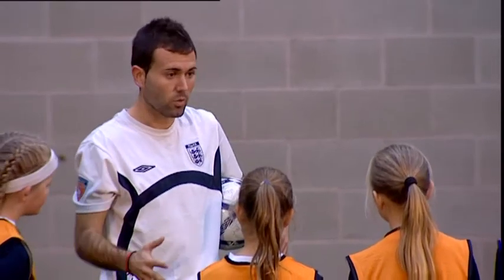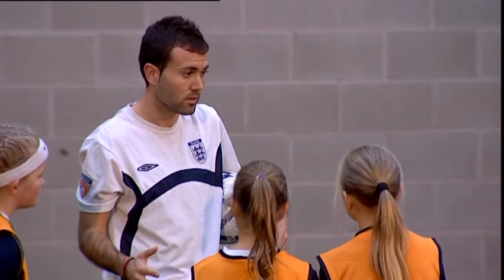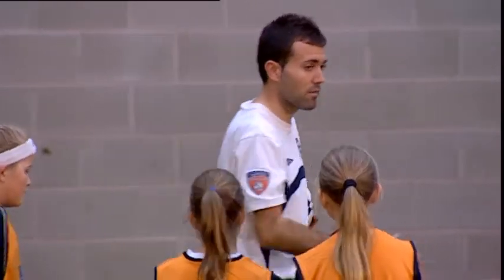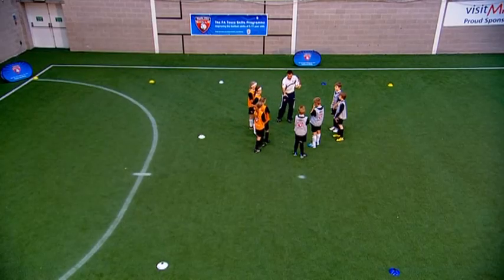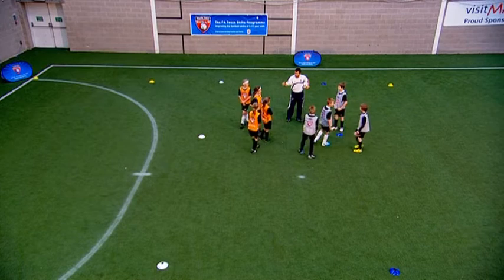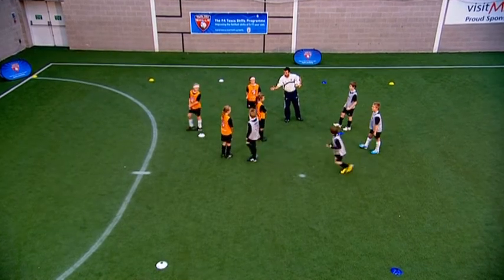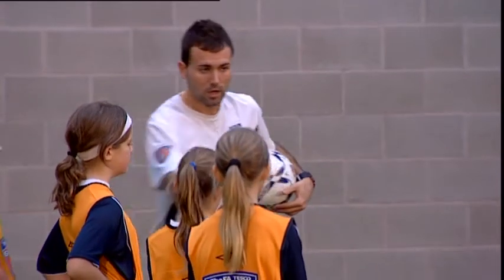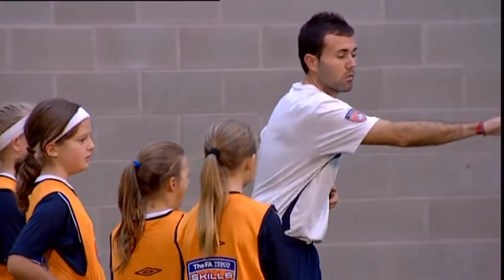MATCH - FA Skills - Play Through Balls Like Modric!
The UK's No.1 football magazine has teamed up with The FA to improve your game! This week you can learn how to play through balls like Luka Modric! To learn more about practising the skill and to check out some wicked drills, get this week's MATCH magazine